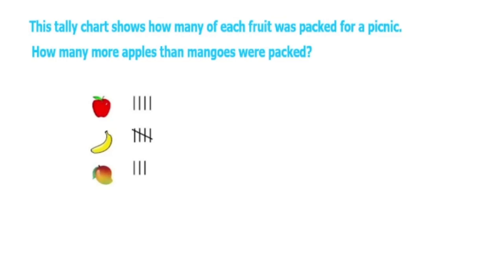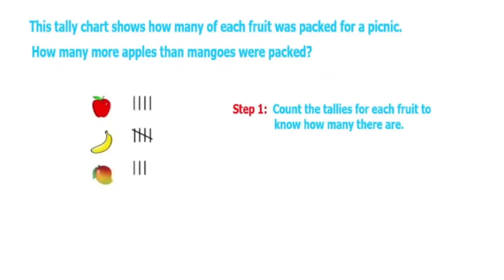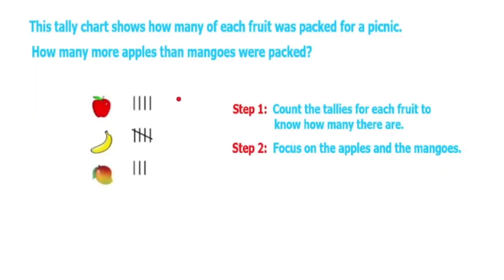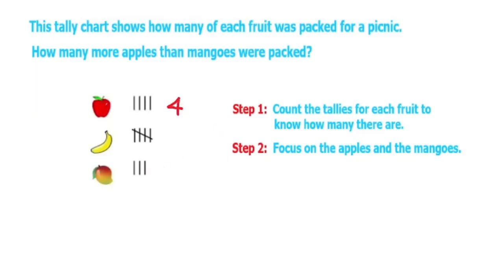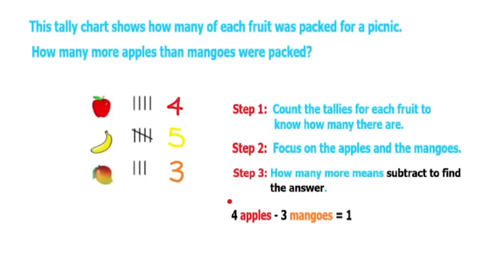Interpreting A Tally Chart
Grade 3 Welcome to Interpreting A Tally Chart! If you're trying to learn how to Interpret A Tally Chart, you're in the right place.
Whether you're brand new to this topic or just need a quick refresher, Interpreting A Tally Chart, walks you through clear examples and step‑by‑step explanations to help you master Interpreting A Tally Chart.